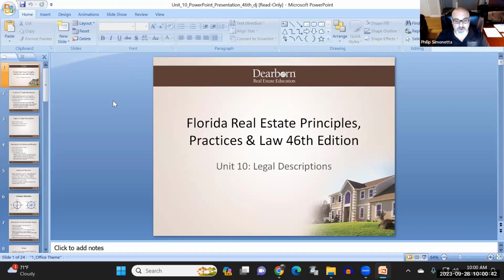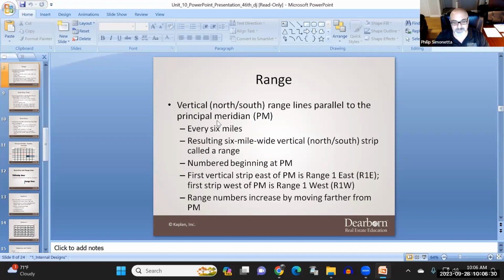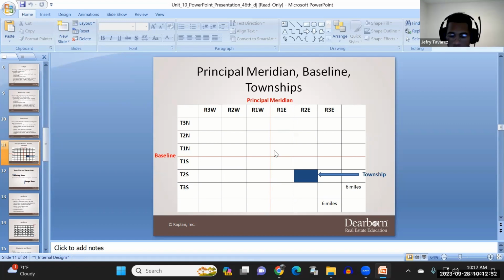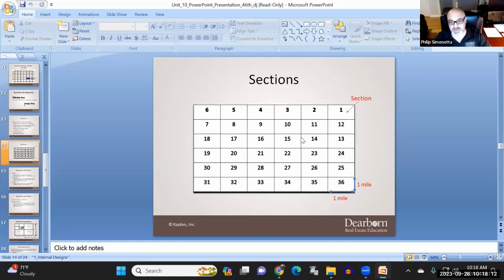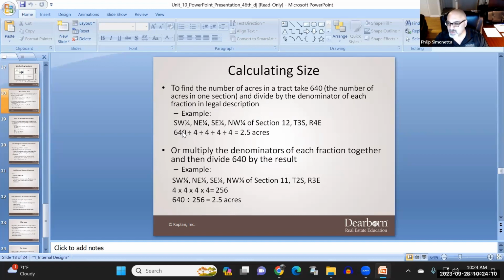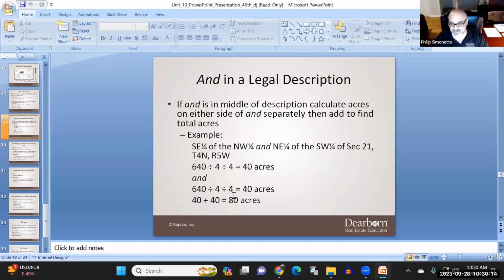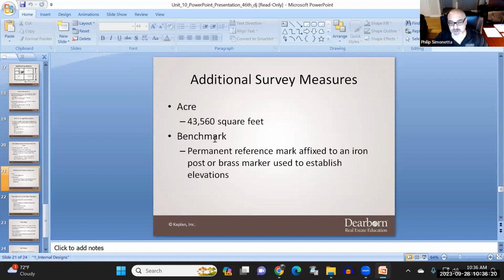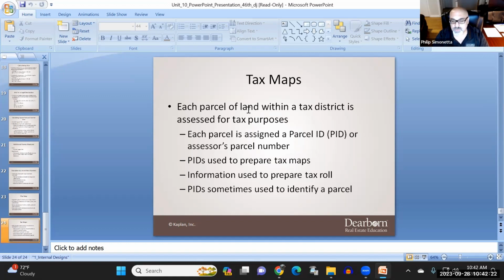Florida Real Estate Course Unit 10 Review: Legal Descriptions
JOIN PHILIP SIMONETTA WHO IS THE BROKER OWNER OF PIER 21 REALTY, LLC. & THE FLORIDA REAL ESTATE SCHOOL BY PIER 21 REALTY AS HE WALKS YOU STEP BY STEP THROUGH A REVIEW OF FLORIDA'S 63 HOUR REAL ESTATE PRE LICENSE COURSE UNIT 10: LEGAL DESCRIPTIONS.